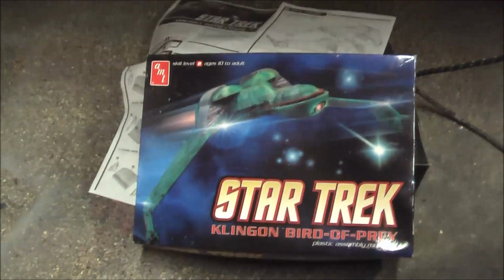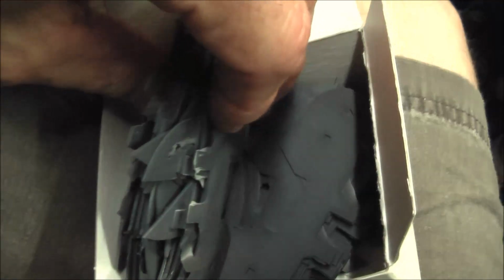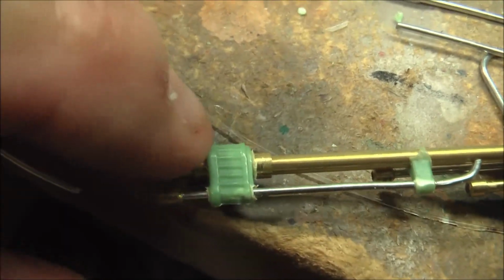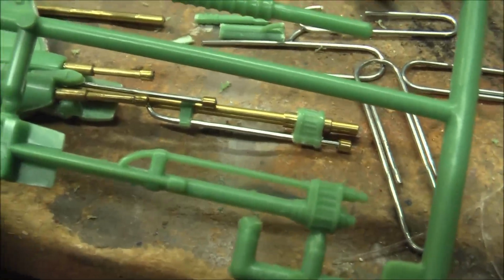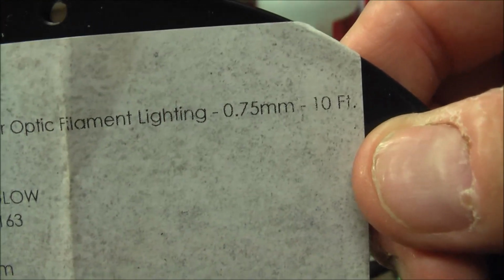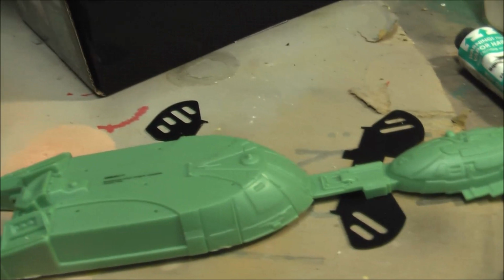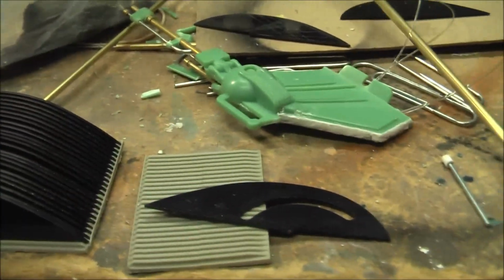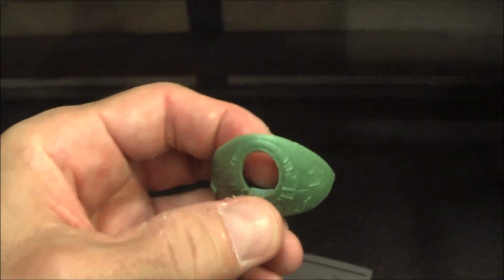Klingon BOP part 1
Build series on the AMT 1/350 scale Klingon Bird of Prey